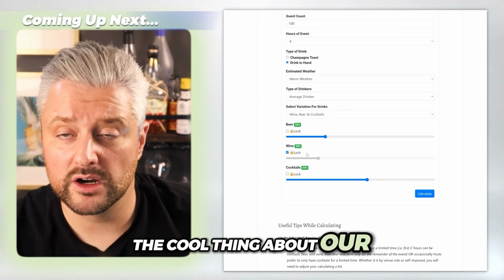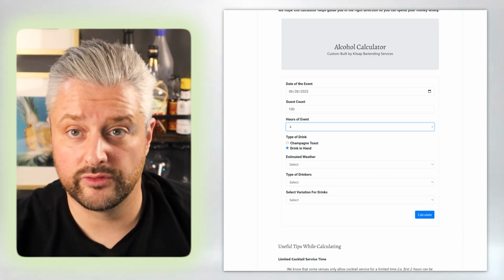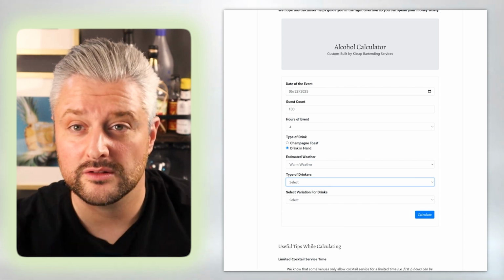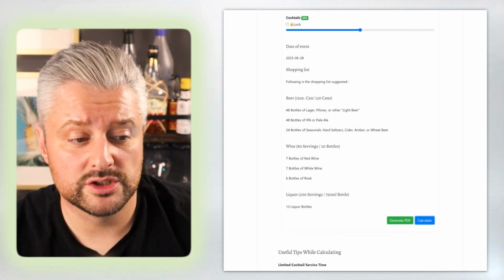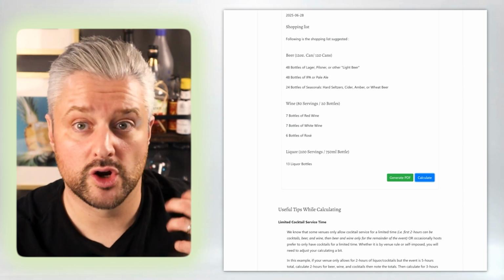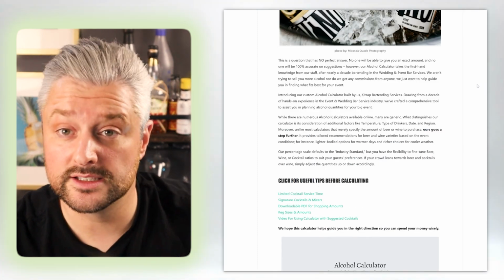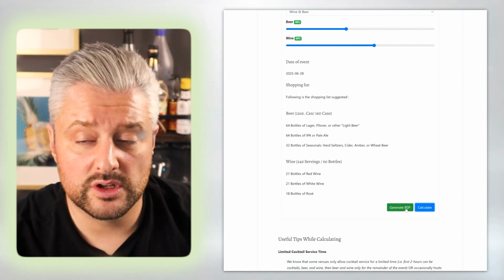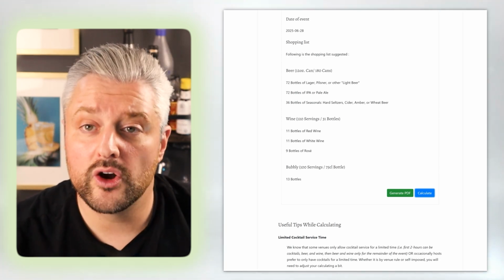Wedding & Event Alcohol Calculator How-To Guide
This is a how-to guide and walk-through of our custom-built Alcohol Calculator when planning your bar menu for your upcoming wedding or event. Compiled from over 11-years in the Mobile Bar and Wedding Industry - with over 1000 events worked.

Not only will our Alcohol Calculator help cut costs dramatically, but it will also help reduce planning stress of knowing how much alcohol to get for a large group, but also exactly what variety to get based on weather, season, guest preferences, and toast option.

Once you determine the amount of liquor needed, use our Signature Cocktail Suggestion Guide in our Client Portal, or use any cocktail you prefer to determine how much of each ingredient (spirit, mixers, and garnishes) you'll need for however many Signature Cocktails you choose.

MOBILE BAR OWNERS - If you want to join dozens of other mobile bars who use our calculator and learn why our calculator is so highly regarded by those in the industry, and plug it directly into your own website, visit our Mobile Bar Hub

Kitsap Bartending Services + The Bustender Awards:
2024 Winner for Best Mobile Bar (PNW Wedding Magazine)
2024 Winner for Best Bartending Services (PNW Wedding Magazine)
2024 Top 3 Finalist Best Bartending Service (Washington Wedding Day)
2024 Winner for Best Bartending Services (PNW Wedding Magazine)
2022 Top 3 Finalist Best Bartending Service (Washington Wedding Day)
Couples Choice Award Winner for Mobile Bartending (WeddingWire)